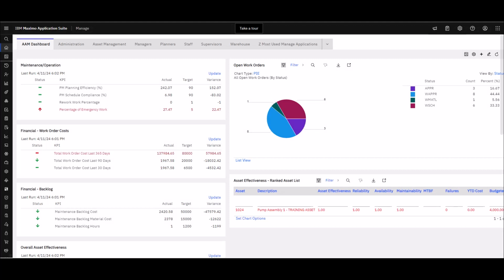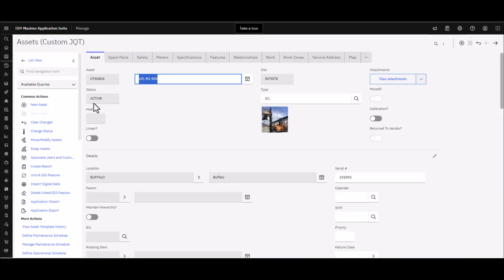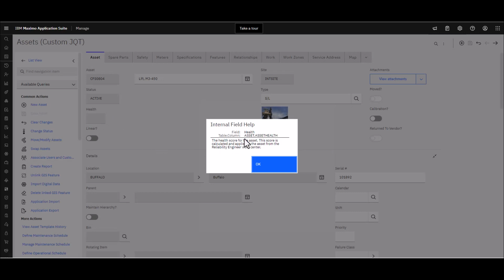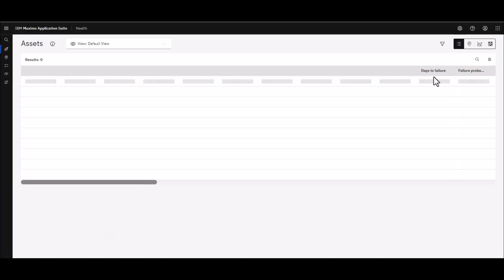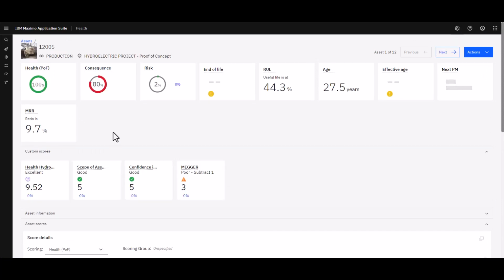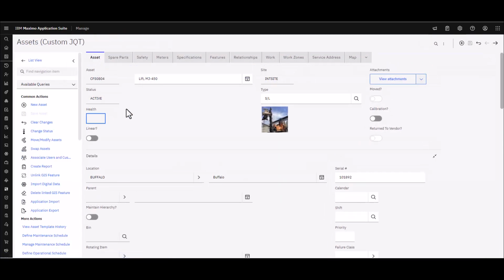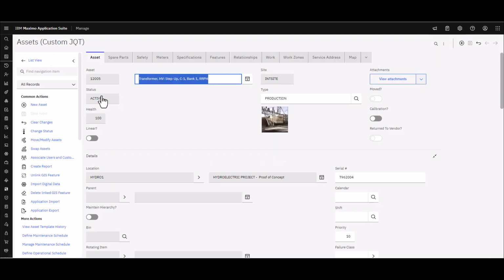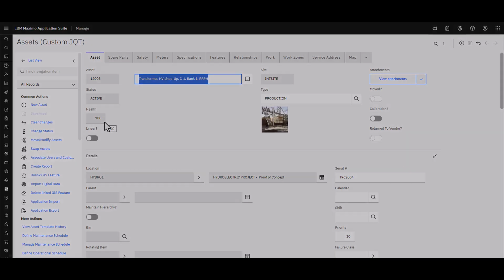Feature Friday - Health Field on Assets and Locations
This video covers where the values in the Health Field come from and a few helpful ways to use them.

Reliability In Maintenance Series: Leveraging Asset and Location Elements in MAS Health